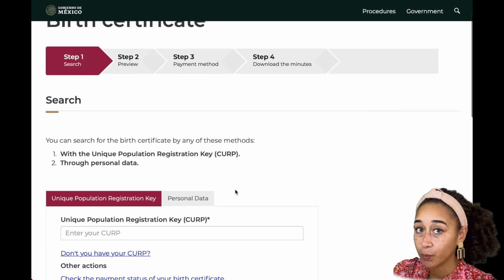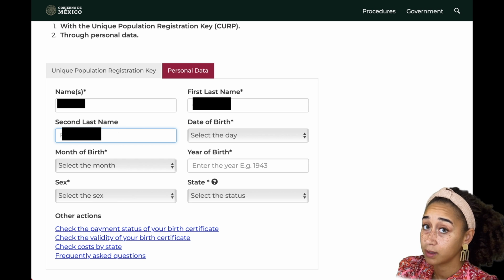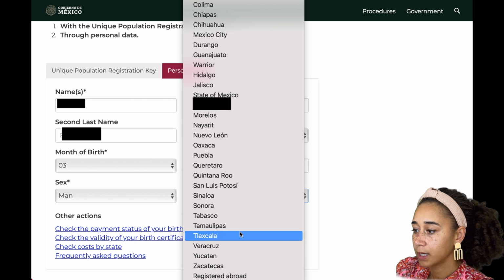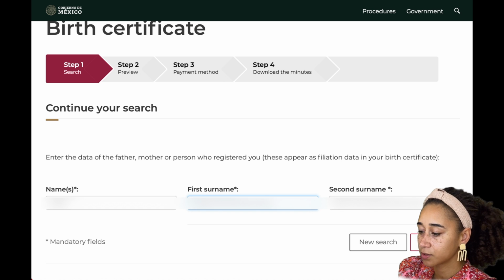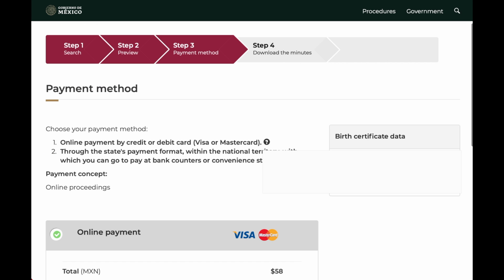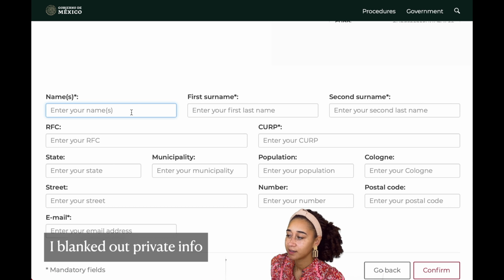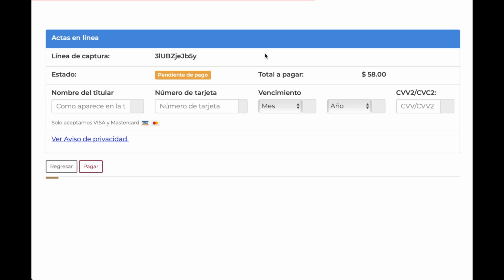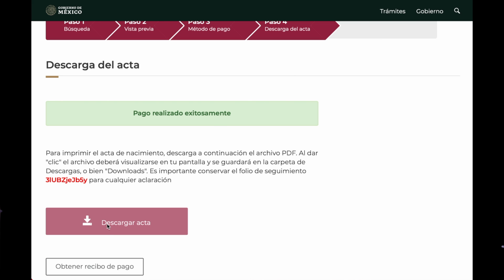How to Get Mexican Birth Certificate | Download, Copy, Print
Various applications and processes in Mexico may require a Mexican Birth Certificate. & In this video, I will walk you through how to find and print the most up to date version of a Mexican Birth Certificate using a website the Mexican government has put in place in recent years.

Equipment used:
Lighting Set